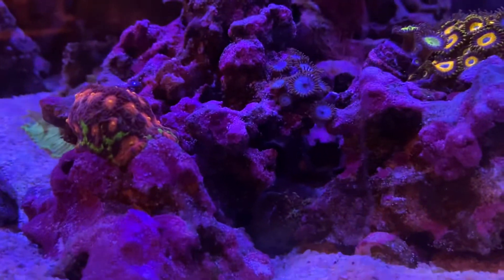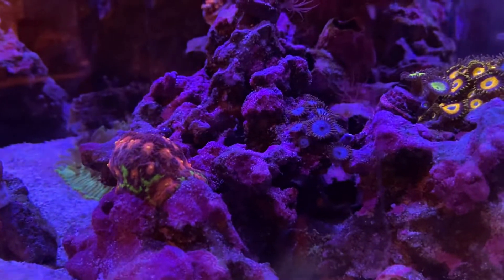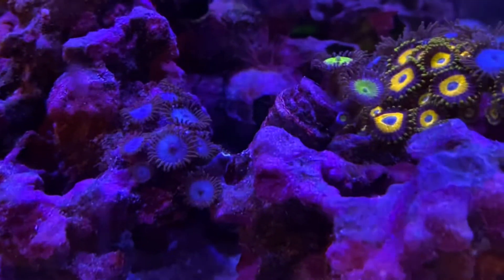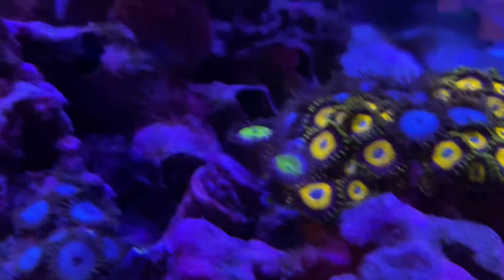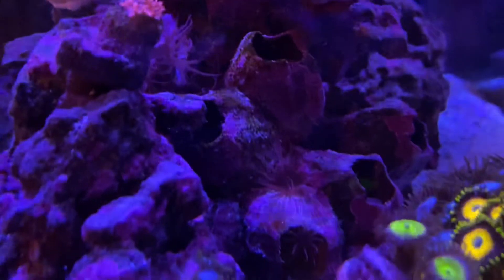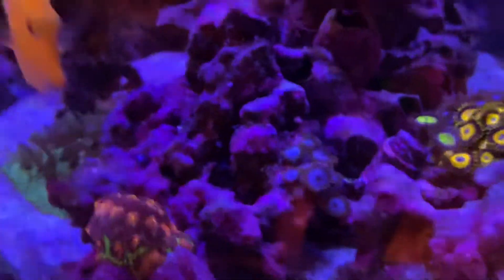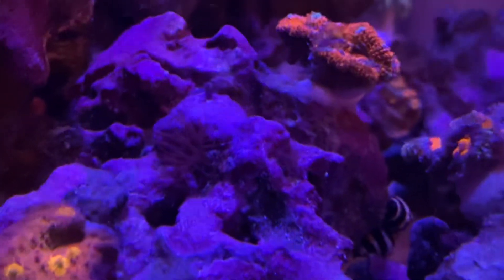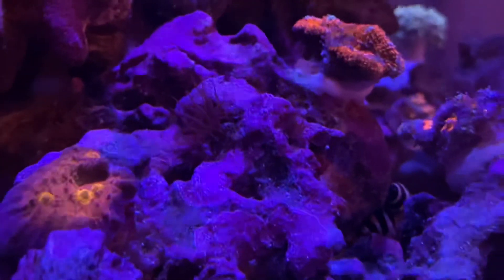Aiptasia Update 1: Berghias Doing Work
Very quick update to show you that the Berghia nudibranchs from salty underground are knocking out the aiptasia slowly but surely.